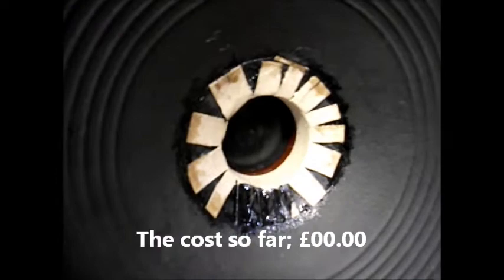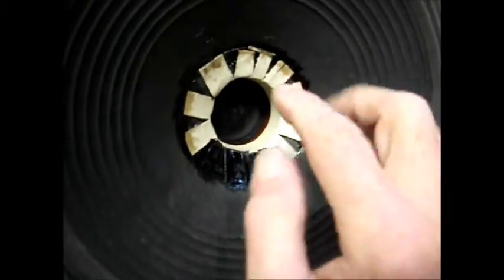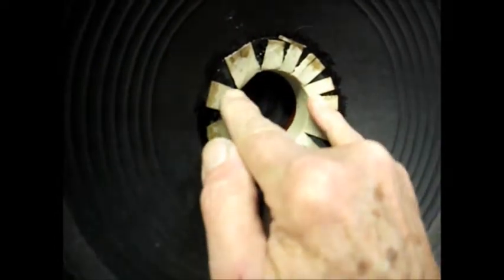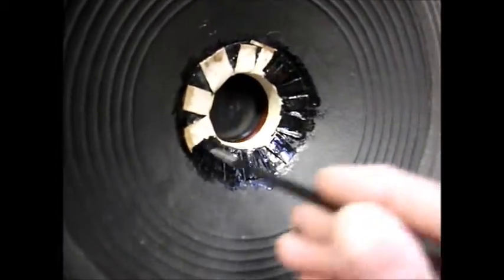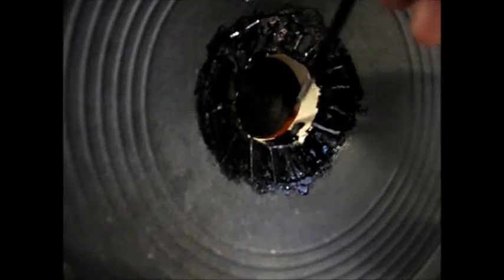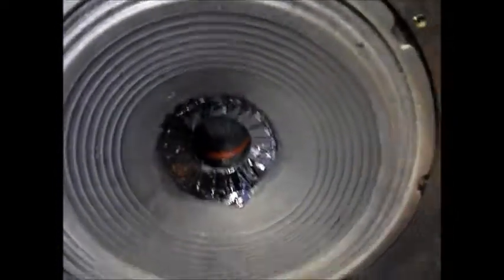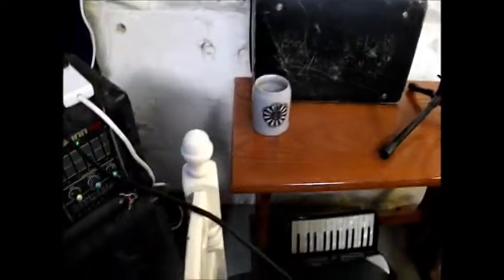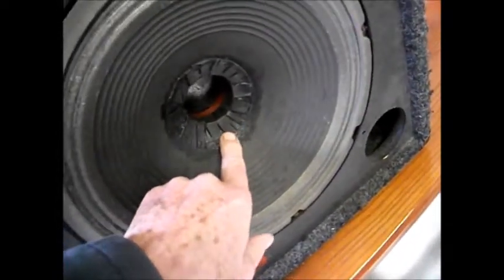Speaker repair part 2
Fixing up a mashed speaker cone at Zero cost. Materials required; Toilet roll tube, Nail varnish, any old paint leftovers, old speaker from any audio throwout.